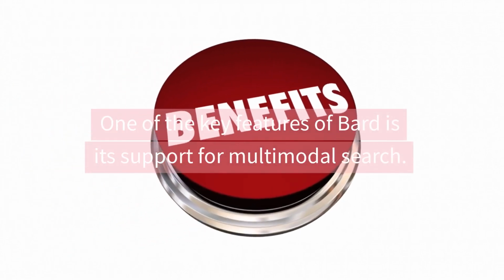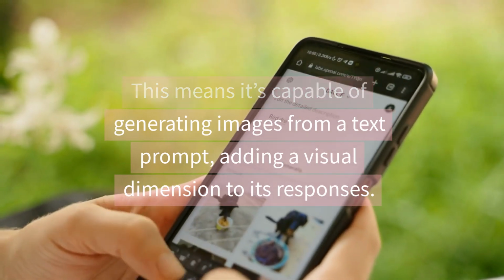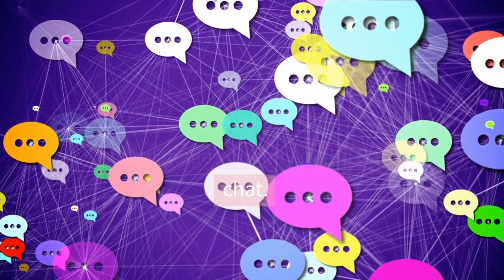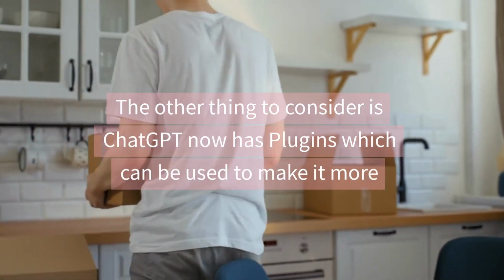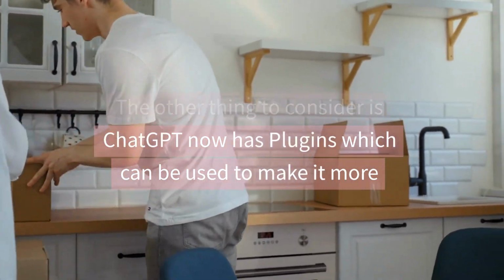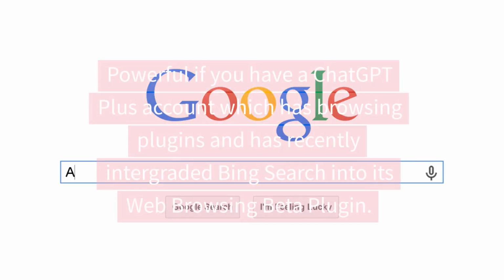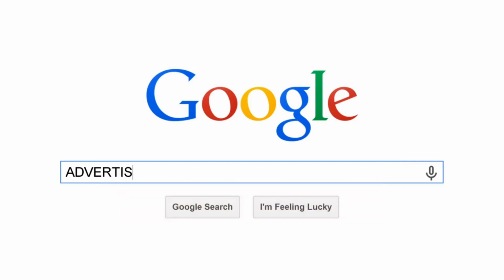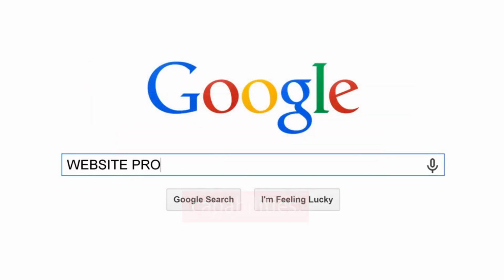Exploring Google Bard A Revolutionary Leap in Conversational AI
In this video, we'll take a look at Google Bard, a revolutionary leap in conversational AI. Google Bard is a natural language processing platform that allows you to create, edit and manage your conversations with Google Now.

Google Bard is a powerful tool that can help you manage your conversations and improve your overall productivity. We'll explore how to use Google Bard to your advantage and learn some tips and tricks that will help you get the most out of this revolutionary technology!

Want to create a video like this one using AI